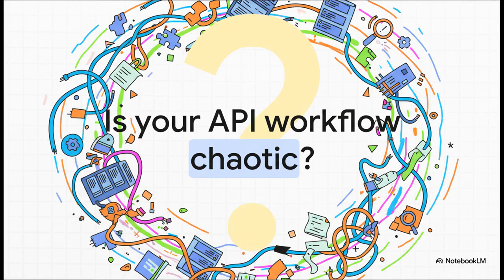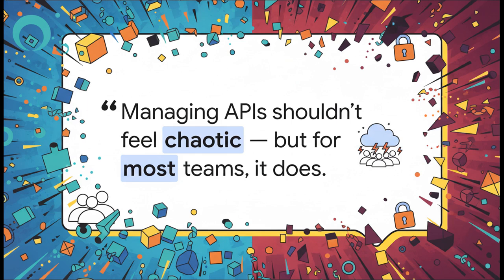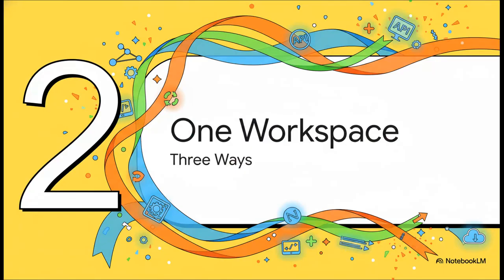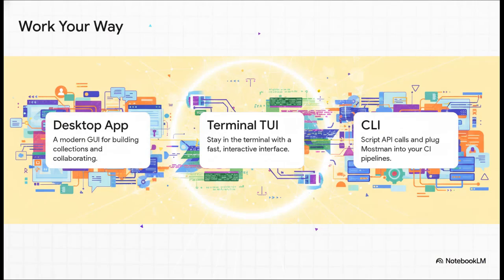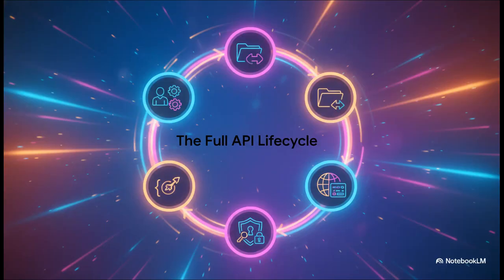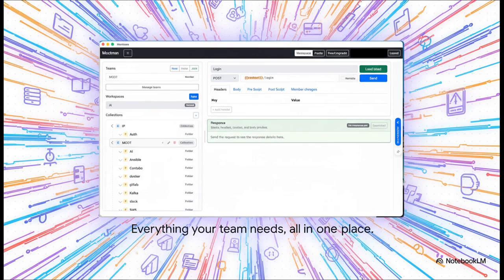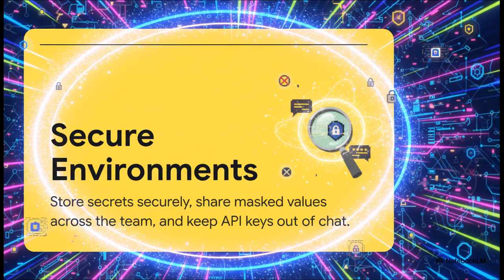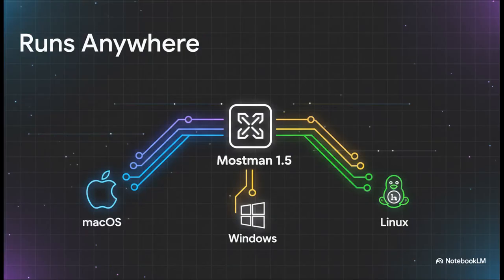Mostman 1.5 Stable Release 🚀 A New Way for Teams to Work with APIs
Mostman 1.5 is finally here.

Mostman is the API companion that runs everywhere — bringing your teams, requests, and environments into one unified workspace.
With Desktop, Terminal TUI, and CLI, every developer can work the way they prefer while staying connected to the same shared workspace.
No more fragmented tools, lost environment variables, or insecure secret sharing.
Key features include:
Team workspaces
Shared API collections
Powerful request builder
Secure environment vault
Activity & review system
Native apps for MacOS, Windows, and Linux